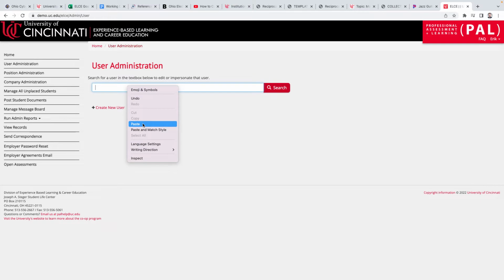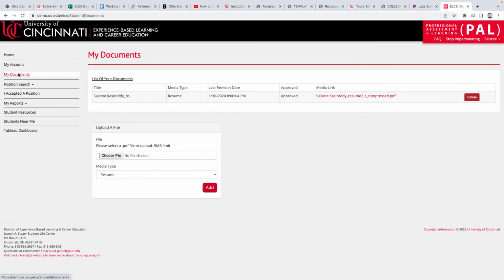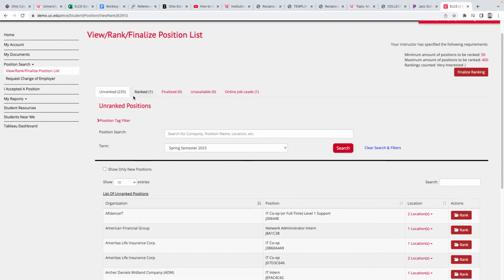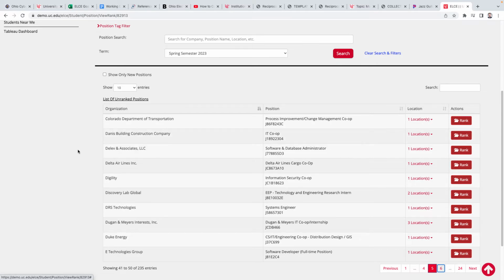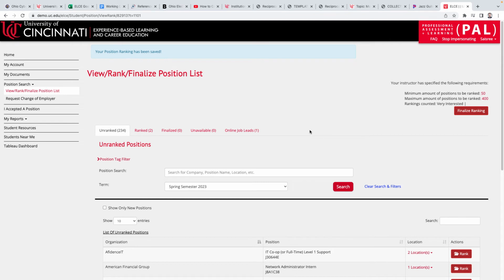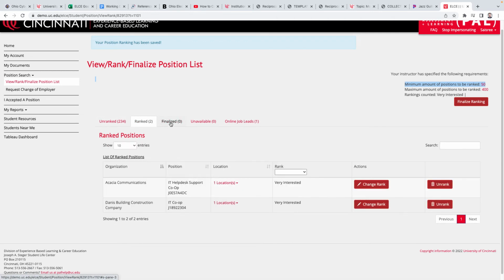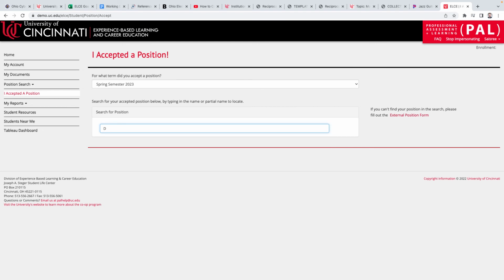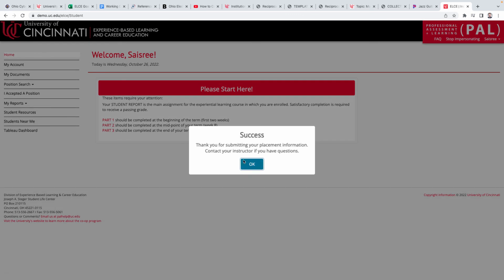PAL Job Search Tutorial MSIT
This video provides a breif overview of how to utilize the University of Cincinnati's PAL application for co-op job search purposes.